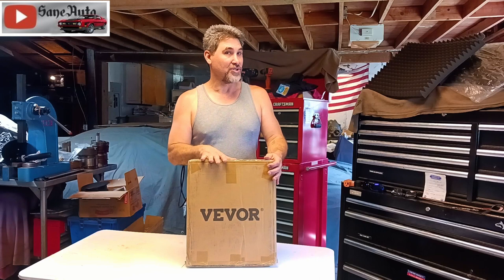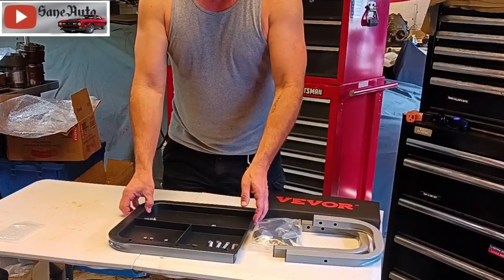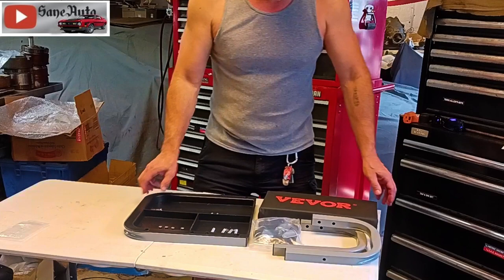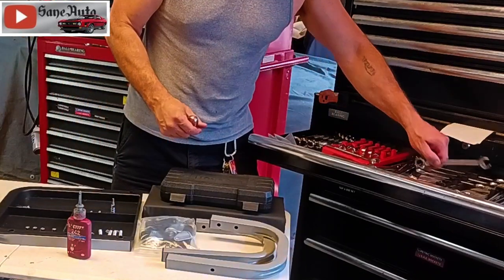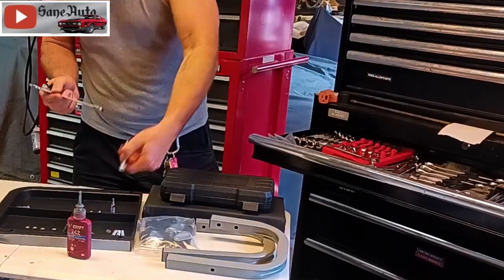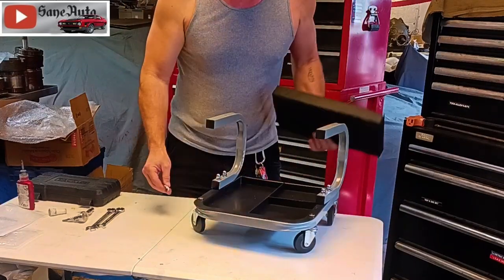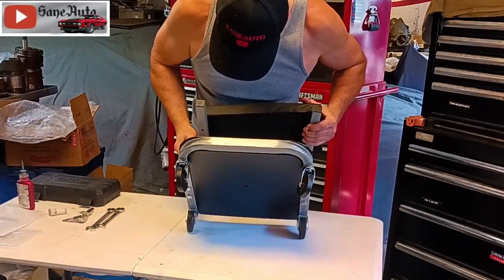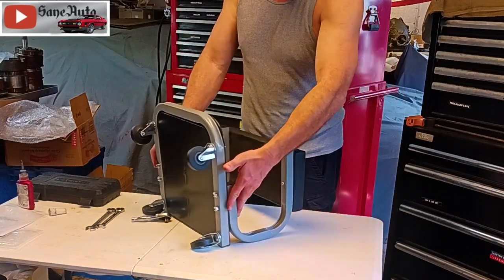How to assemble a Mechanics rolling Garage chair wheeled stool Vevor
Roller stool for DIY car repair

Favorite Tools:
1) Milwaukee Fuel Impact wrench
2) Milwaukee 3/8 Ratchet 55 Ft-Lbs
3) Ryobi cordless ratchet P344
4) Ryobi 3/8 cordless impact wrench
5) Great starter socket set
6) Victor Allen Coffee
7) Black and Decker cordless
8) Easy entry-level code scanner
9) Blutooth Scanner OBD2 code reader $20
10) NOCO Boost HD GB70 Lithium Jump Start Battery Booster

Supplies:
1) Dielectric Grease
2) Antisieze
3) Thread-locker Loctite
4) Transmission assembly lube
5) Rislone Zinc oil additive

1) My favorite tool for channel growth is Tube Buddy.
3) Nikon D3400 DSLR Camera
4) GPS Promark Shadow drone
5) 3 Axis stabilizer